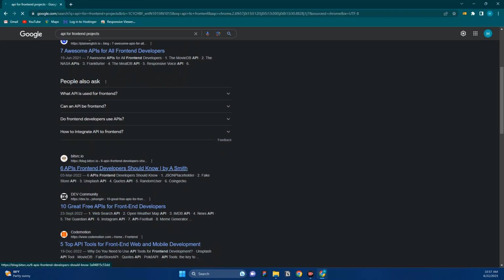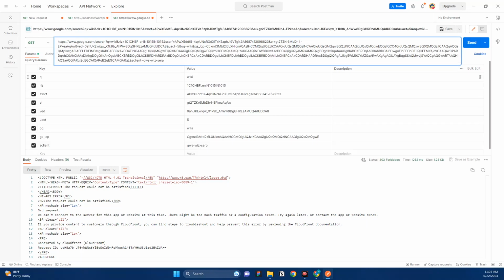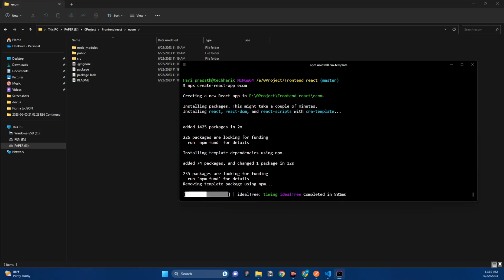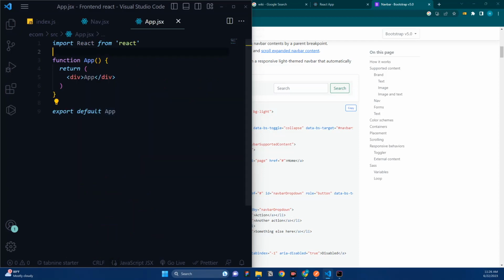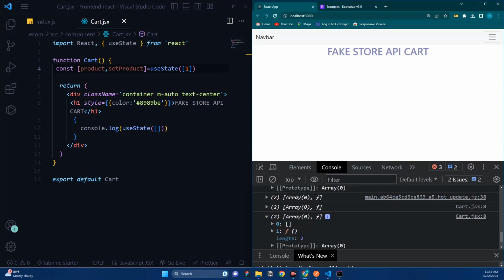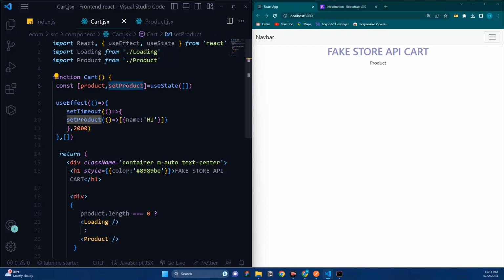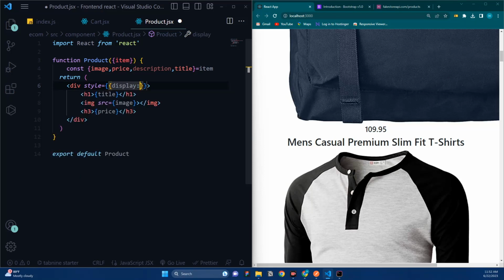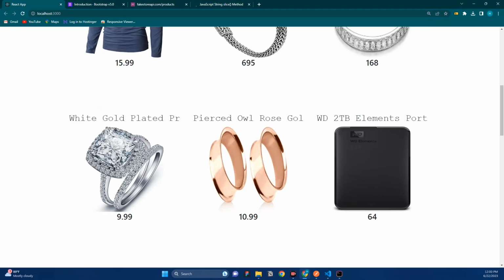Build an Ecommerce website using ReactJS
In this video we are going to make a beginner friendly react e-commerce project with the help of external API using react, bootstrap and postman.